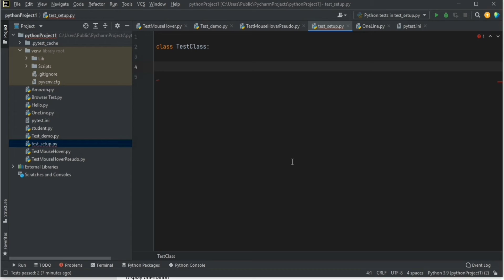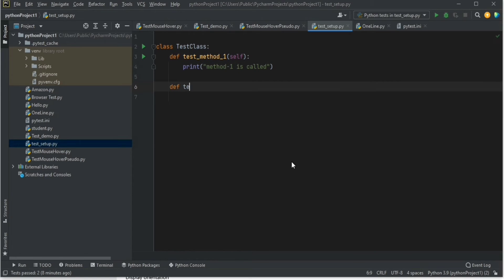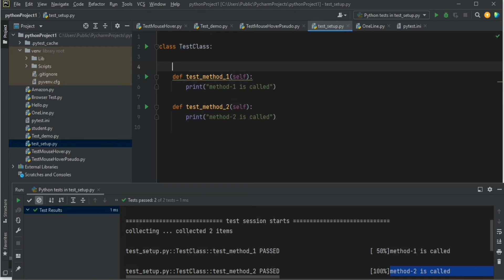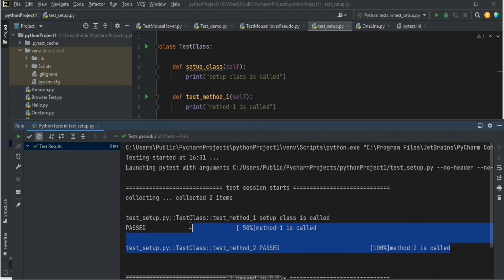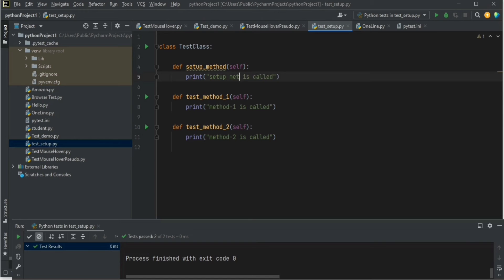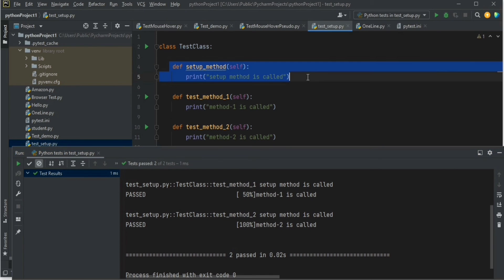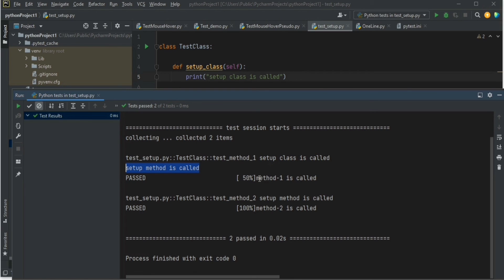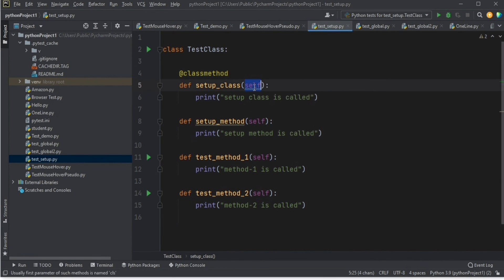How to run a method before all (or) each test in a class using Selenium Python without using fixture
This video explain "setup_class" and "setup_method" features in selenium python pytest framework

It will show you how you can run a particular method before all or each test in a class without using fixtures